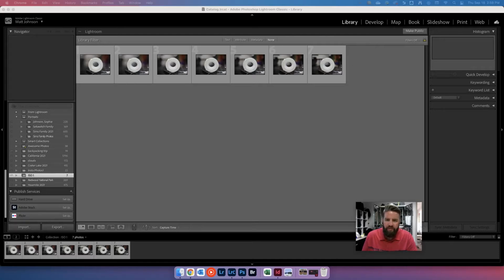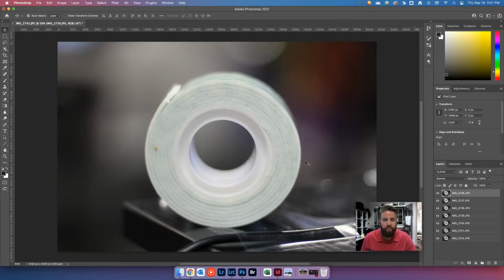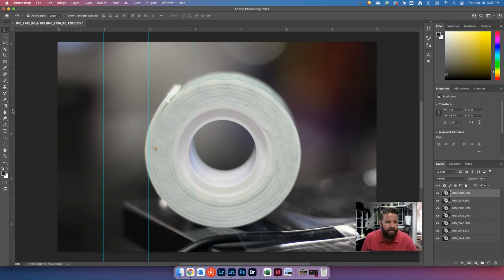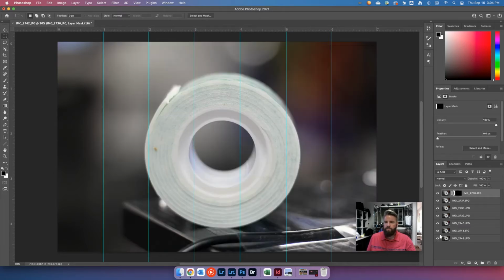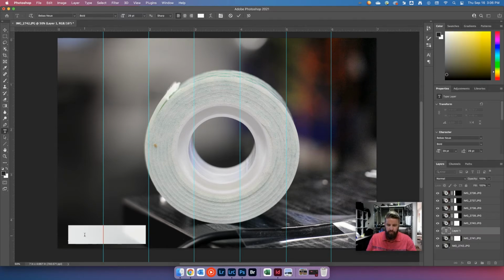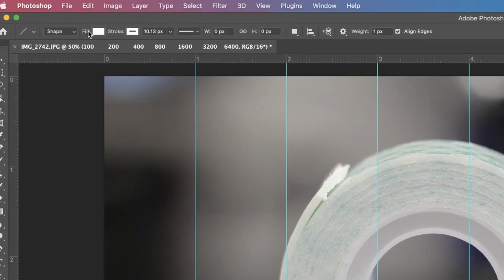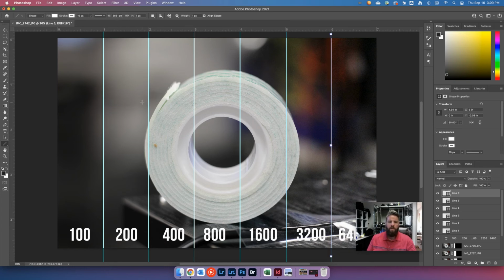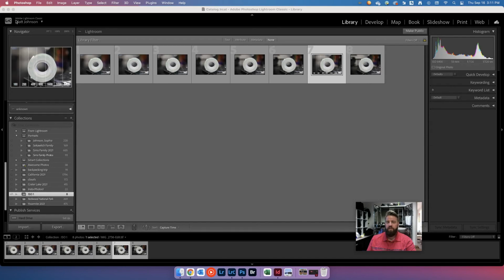How to Do the ISO 1 Assignment in Adobe Photoshop